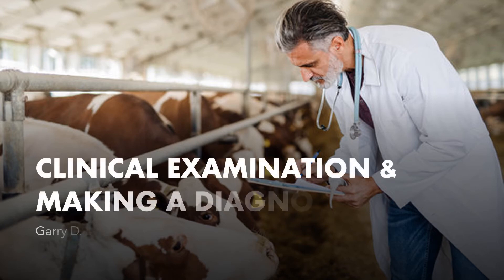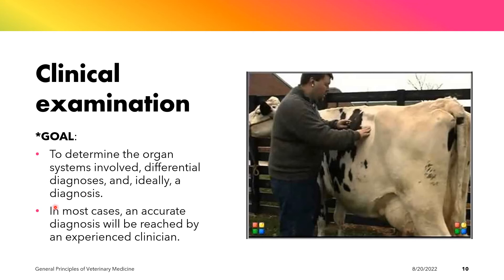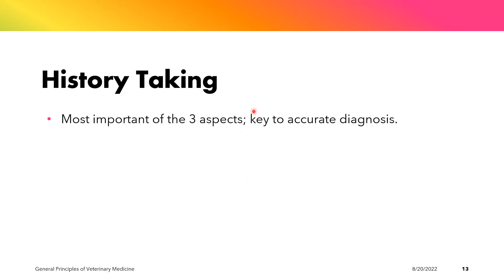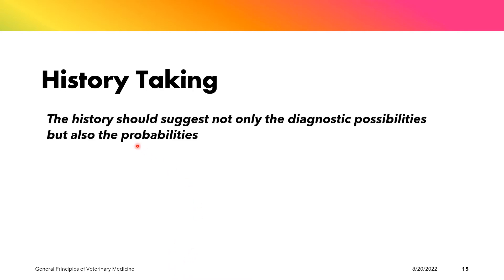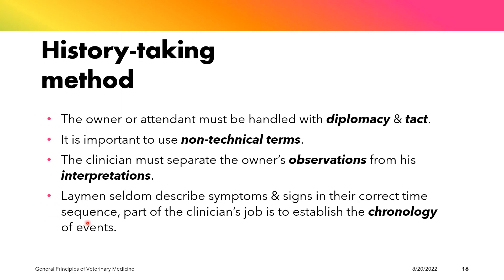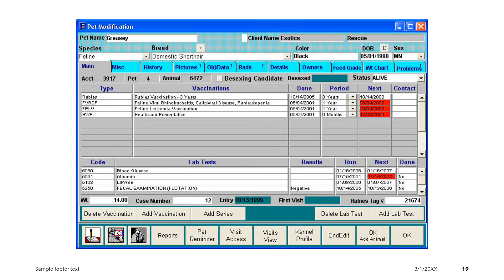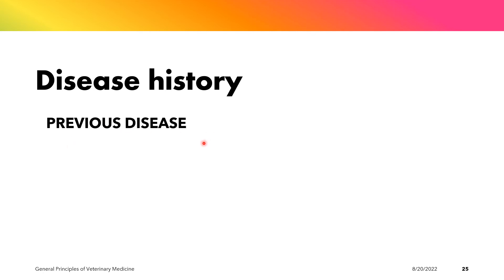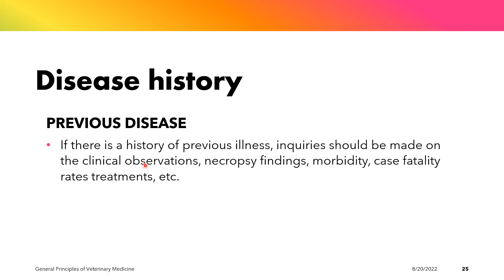VET MED 411 | Clinical Examination & Making a Diagnosis | Chapter 2 (2022-2023)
This is our second lecture for this course and our topic is about the first part of "Clinical Examination & Making a Diagnosis".